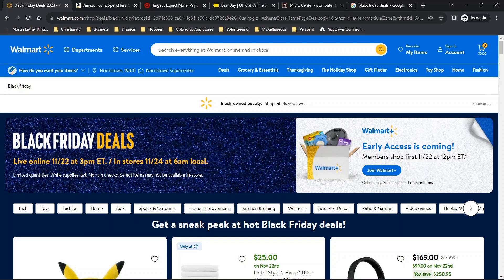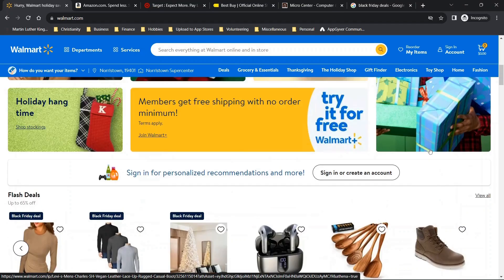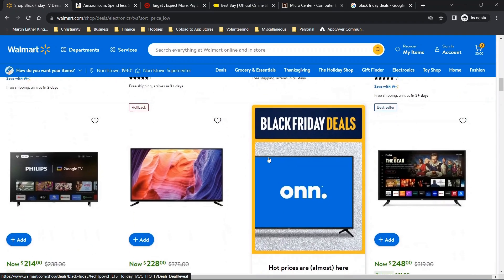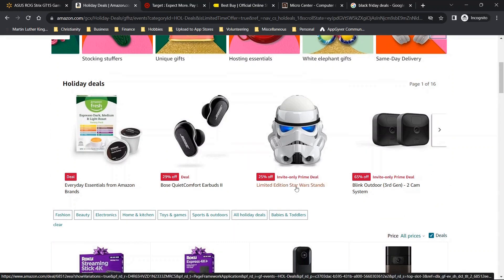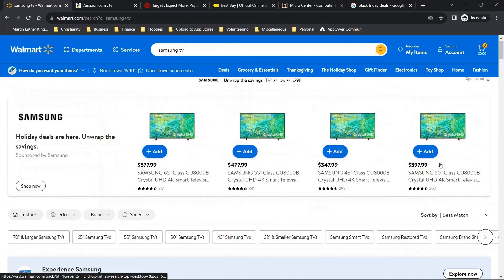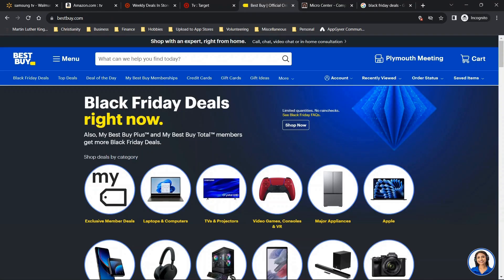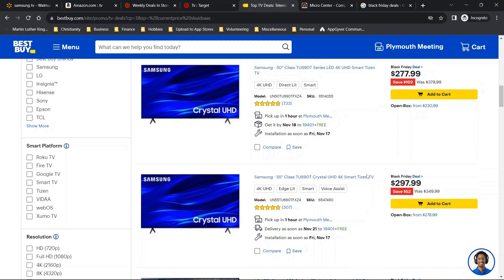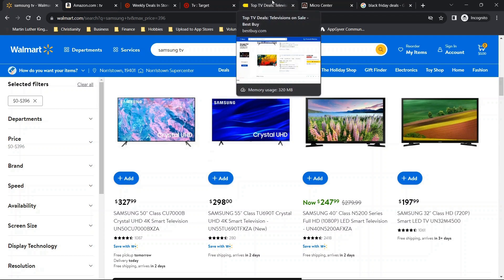Black Friday Deals - How To Shop And Where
In this video I will show a ton of different black Friday deals for 2023 at retailers like Amazon, Best Buy, Walmart, Target, and Microcenter.